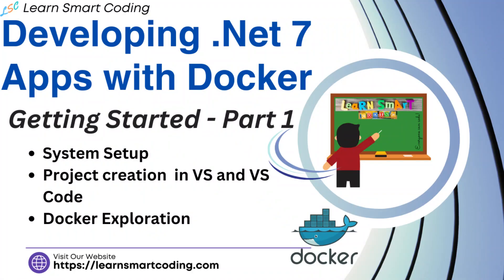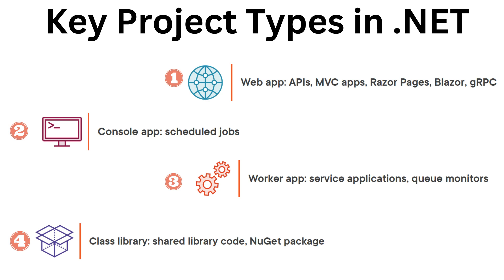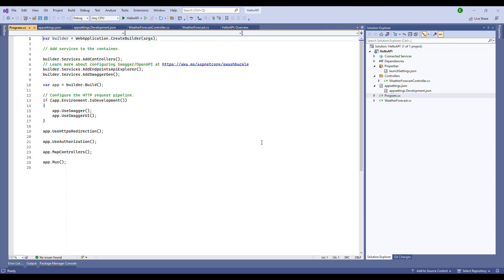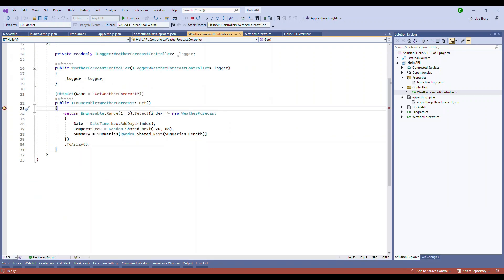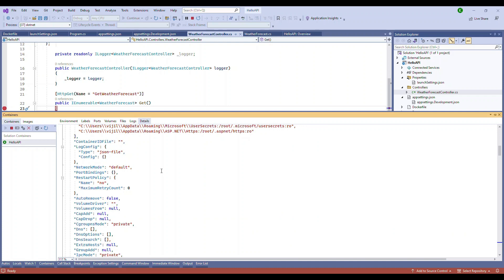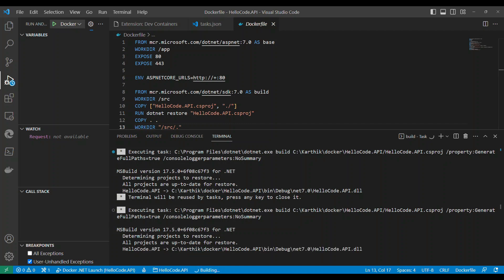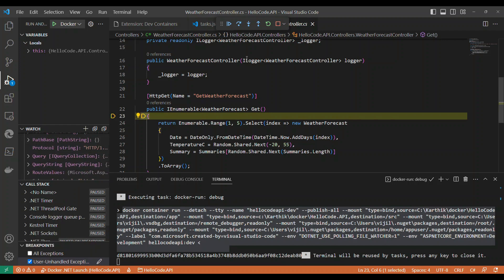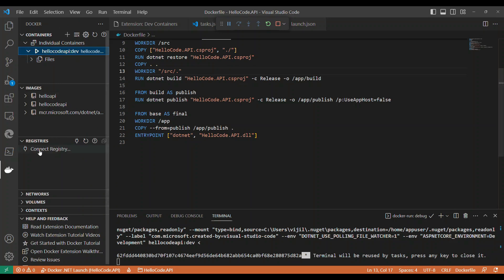Developing .Net 7 apps with Docker | Getting started with .Net Core Webapi & Docker | Part 1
Hi Everyone,

Welcome to Part 1 of our video series on developing .Net 7 apps with Docker. In this tutorial, we'll guide you through the process of getting started with .Net Core WebAPI and Docker.

In this video, we'll cover the following breakdown:

Setting up the local machine: Learn how to install the necessary software tools to create and run .Net 7 apps with Docker.

Creating a .Net Core WebAPI project: Explore how to create a .Net Core WebAPI project using both Visual Studio and VS Code.

Adding Docker support to the project: See how to integrate Docker into your .Net Core WebAPI project for streamlined deployment.

Running the application using Docker: Discover how to leverage Docker lunch settings to run your .Net Core WebAPI application within a Docker container.

Exploring Docker Desktop: Get an overview of Docker Desktop, a powerful tool that allows you to manage and monitor your Docker containers, images, and networks through a user-friendly graphical interface.

Happy coding!